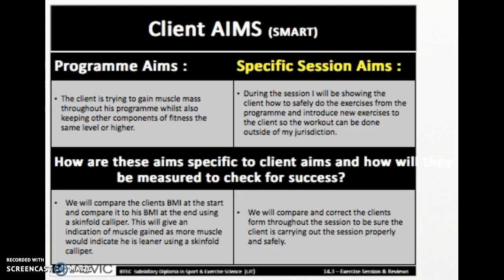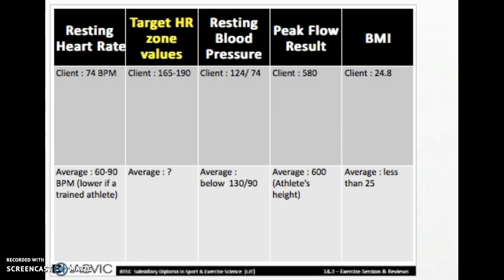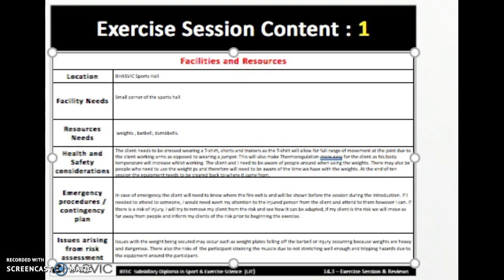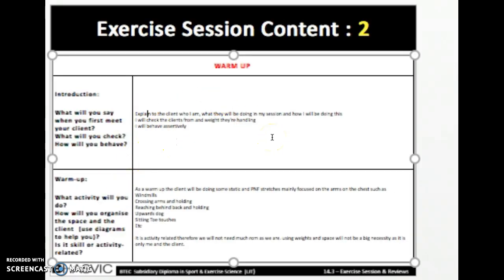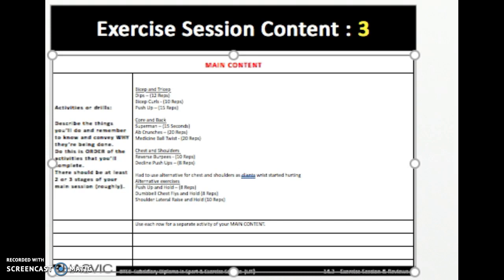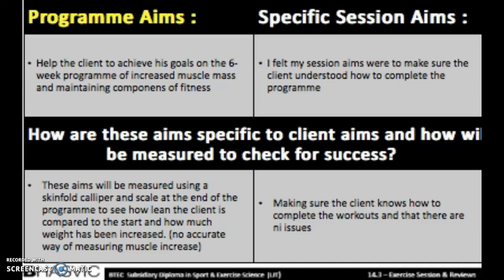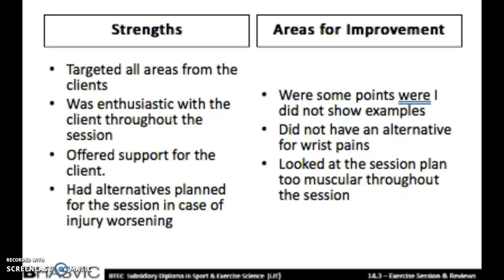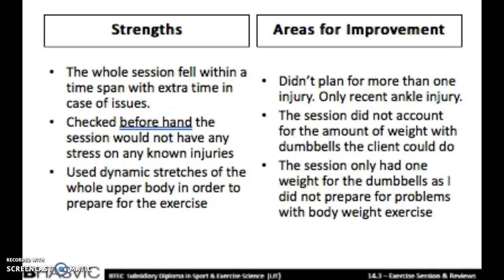14.3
Volume issues